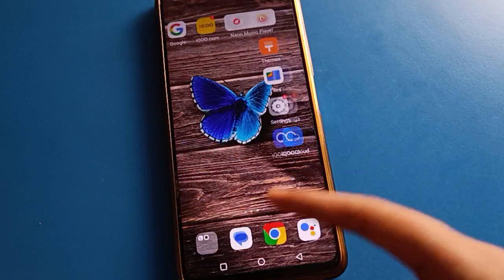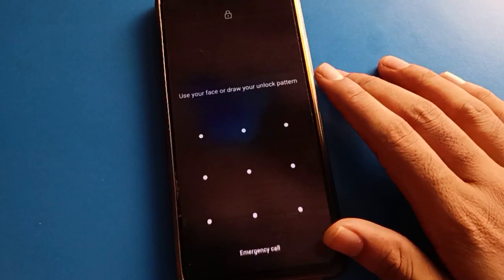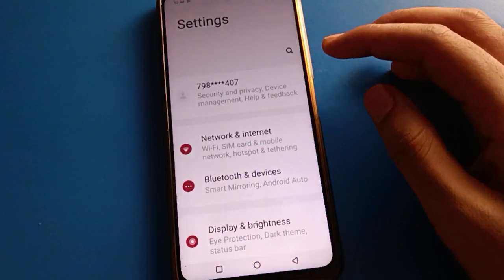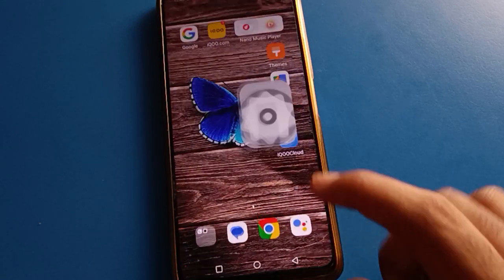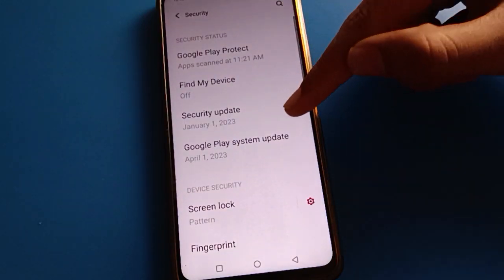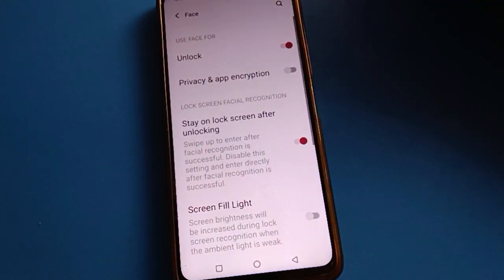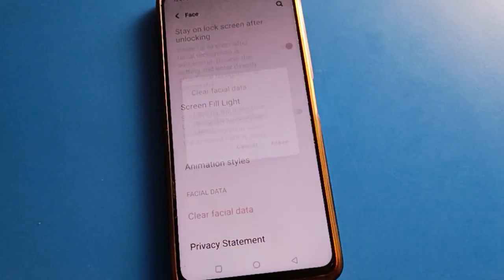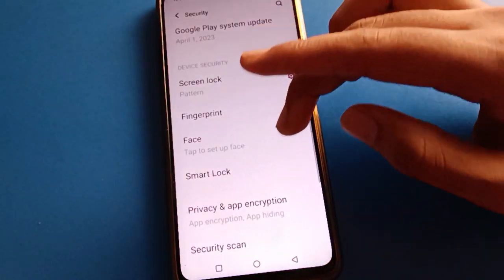How to Remove Face Lock iqoo z6 lite 5g, password security setting use